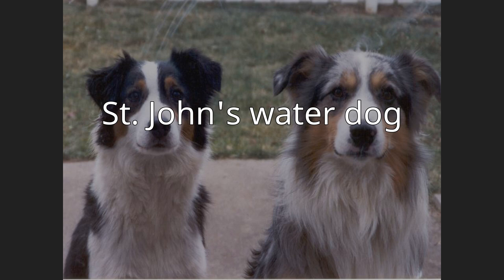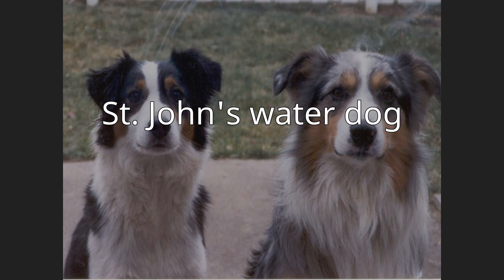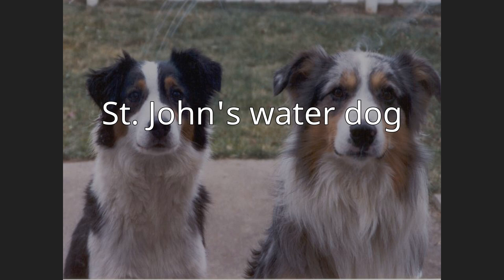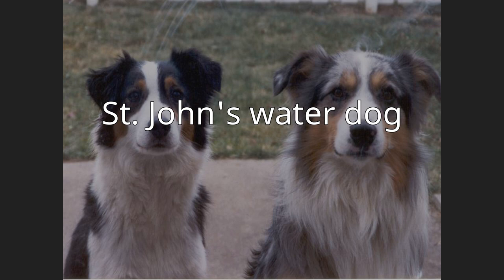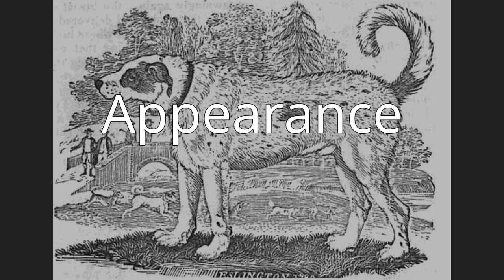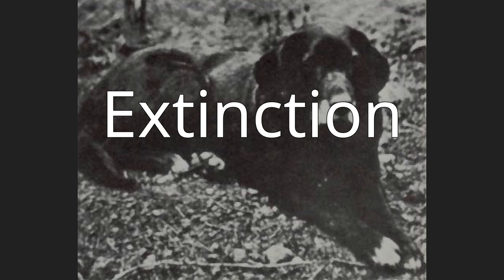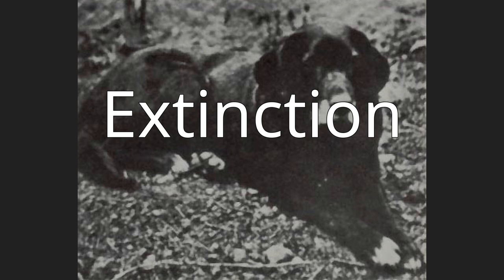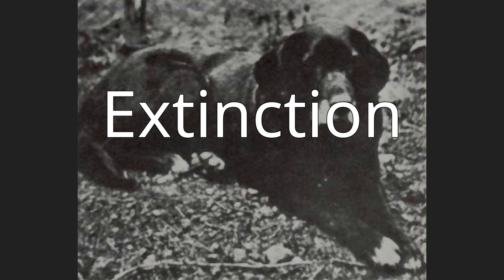St. John's water dog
The St. John's water dog, also known as the St. John's dog or the lesser Newfoundland,  is an extinct landrace of domestic dog from Newfoundland. Little is known of the types that went into its genetic makeup, although it was probably a random-bred mix of old English, Irish and Portuguese working dogs. They were favourite dogs of fishermen because they had extraordinary qualities like good temperament and working behaviour. The number of St. John's water dogs started declining by the beginning of the 20th century. By the early 1980s, the landrace was extinct.
During the 19th and early 20th centuries, St. John's water dogs were exported from Newfoundland to England. These dogs were crossbred with other dogs to create the retrievers.  It was the ancestor of the modern retrievers, including the Flat-Coated Retriever, Curly-Coated Retriever, the Chesapeake Bay Retriever, the Golden Retriever, and the Labrador Retriever. The St. John's water dog was also an ancestor to the large and gentle Newfoundland, probably through breeding with Rafeiro do Alentejos brought to the island by the generations of Portuguese fishermen who had been fishing offshore since the 15th century.